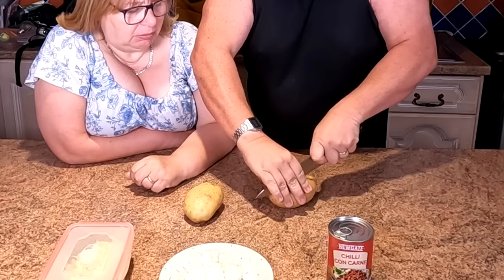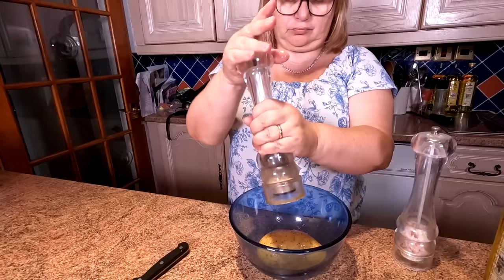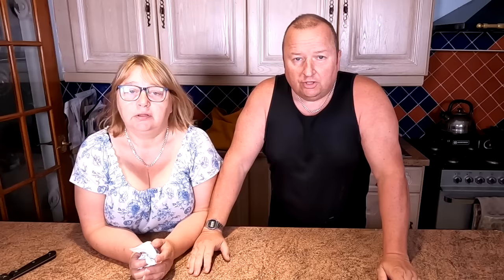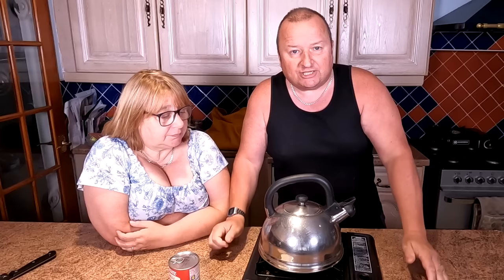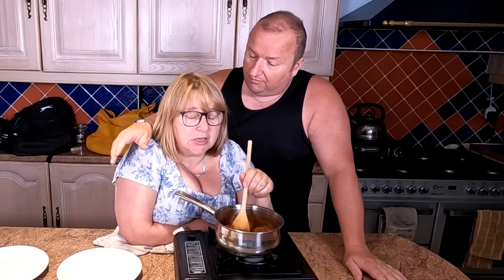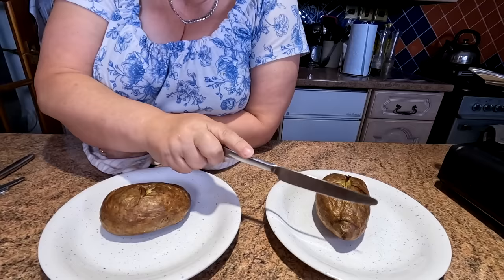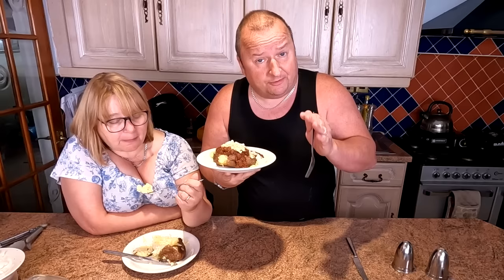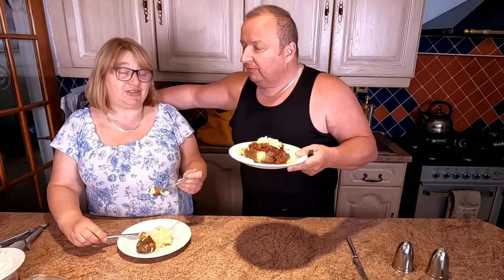Jacket Baked Potatoes In An Air Fryer Is It Posible?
We have been asked to test out if it is possible to create a Jacket Baked Potato in an Air Fryer. We put it to the test in our Ninja Foodie Air Fryer and see if it's as good as baking them in the conventional oven. Let's see how they turned out.
2 pack air fryer racks